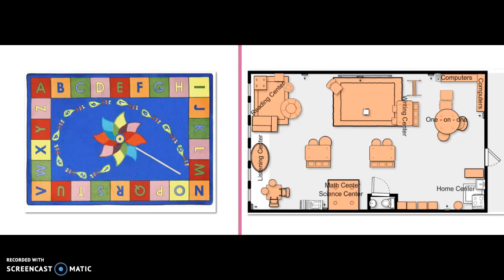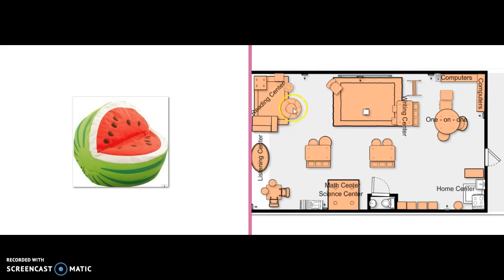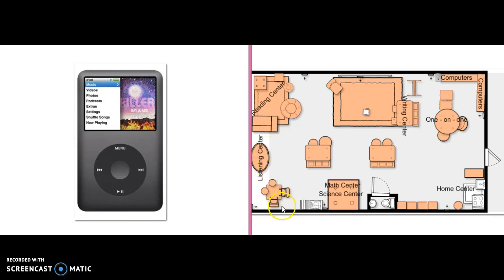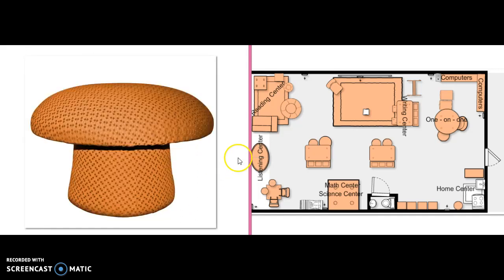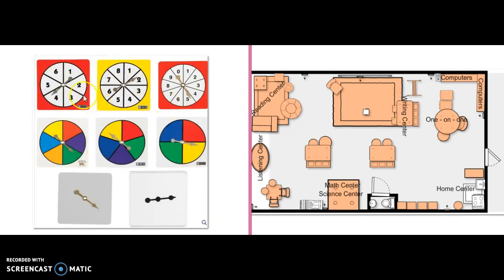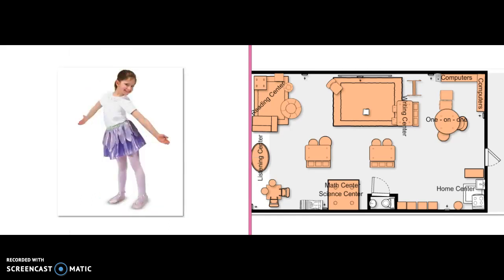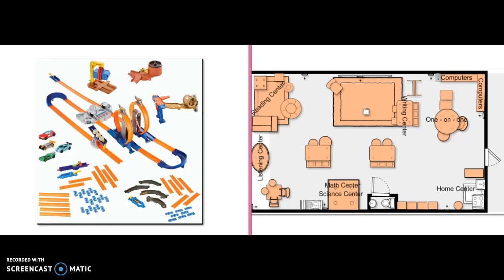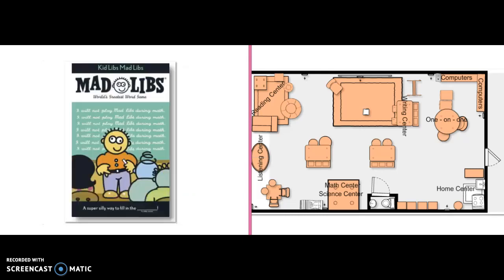Classroom Floor Plan